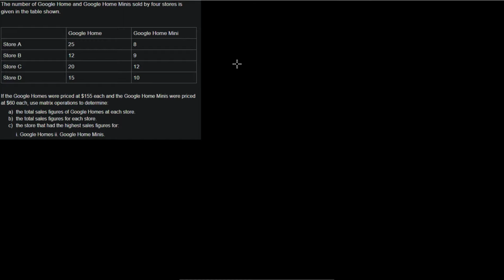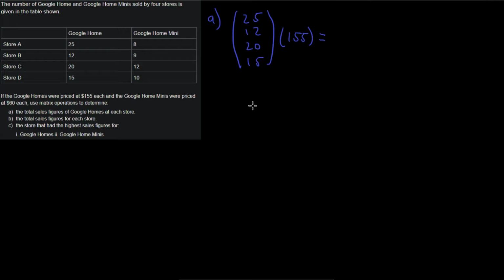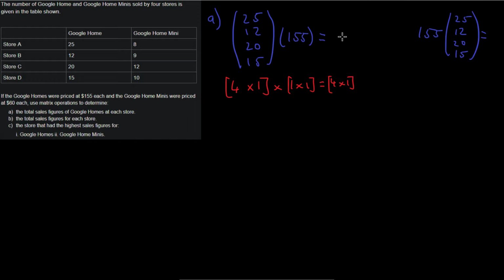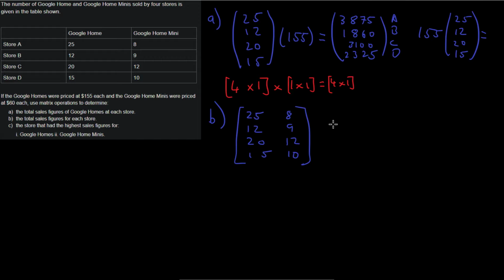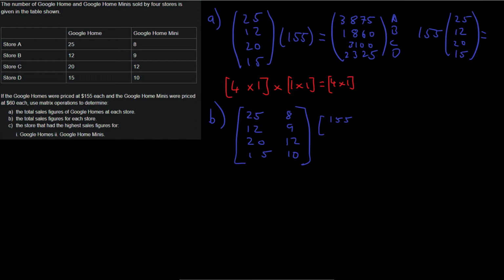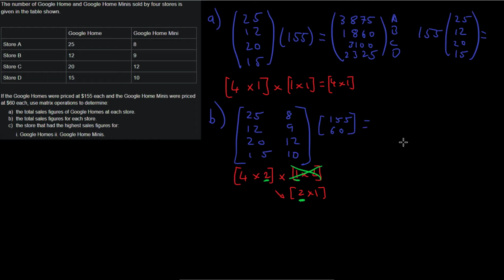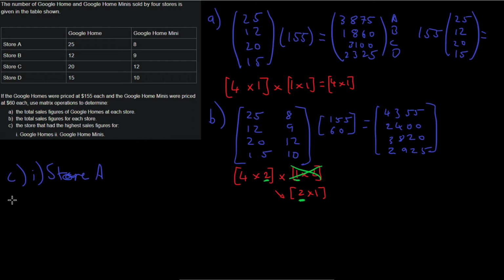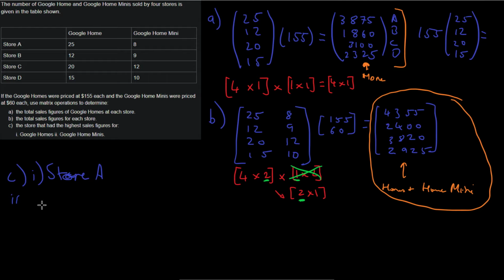Matrix Calcuation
Here we examine a question relating to matrices, but also showing how it could be solved using traditionally methods of just multiplying certain values to find a total. We also look at how matrices can be constructed to allow for multiplication to work.